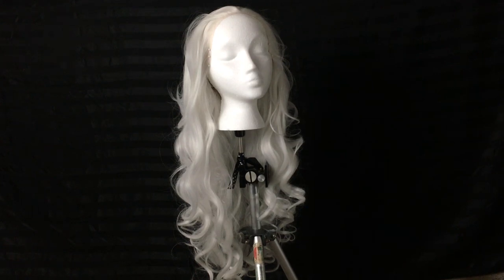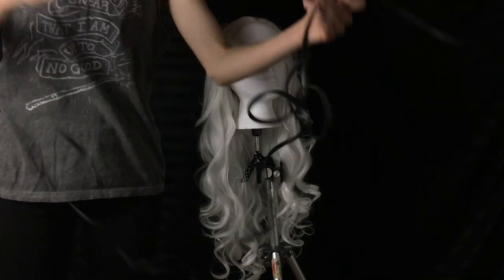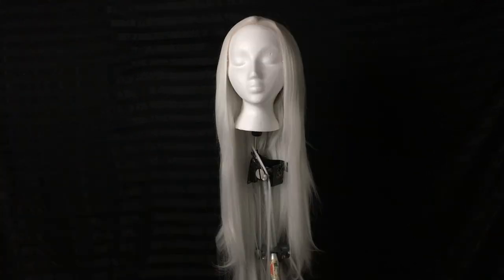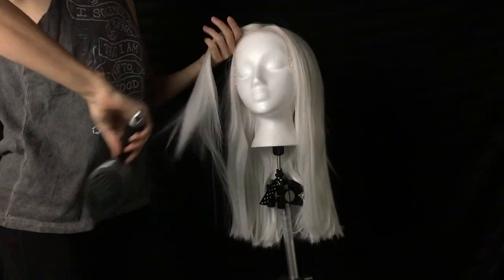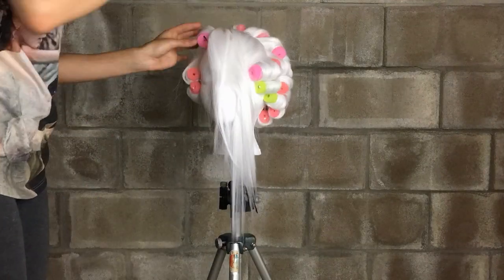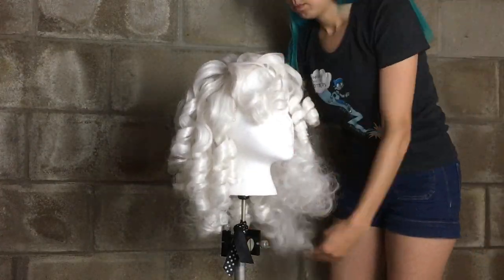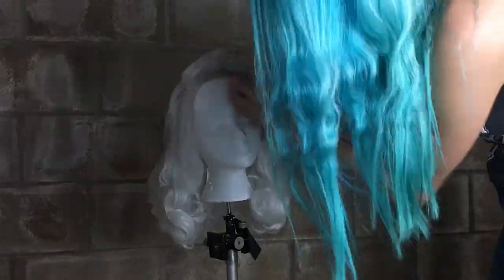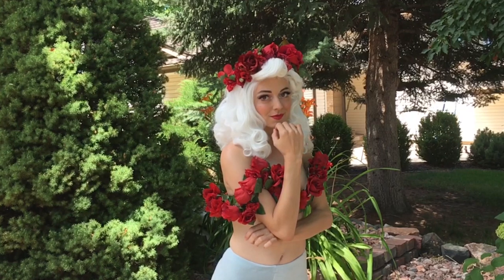Tutorial: How I Styled my Fantasia Centaurette Wig (40's Brush Out)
Foam rollers
Hair spray